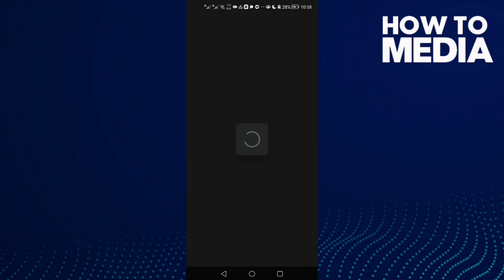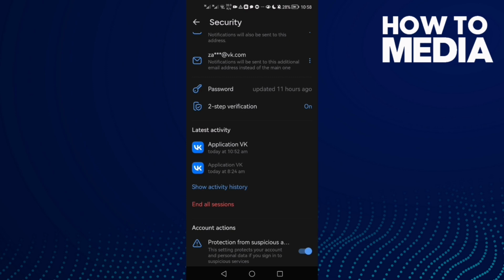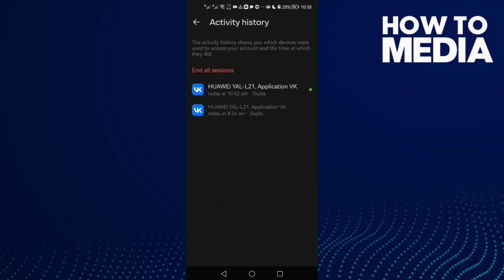How to See Activity History on VK app on Android or iphone IOS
in this video we discuss :